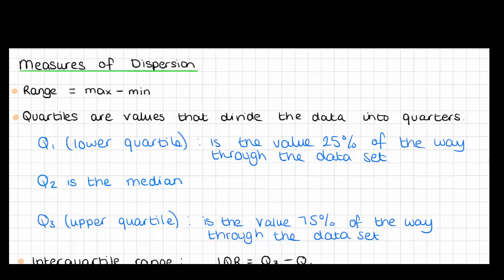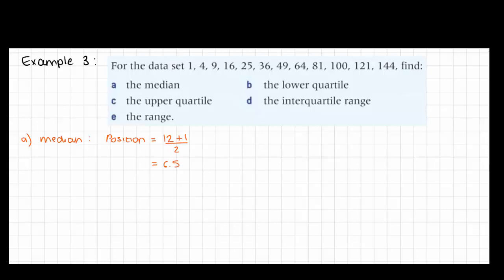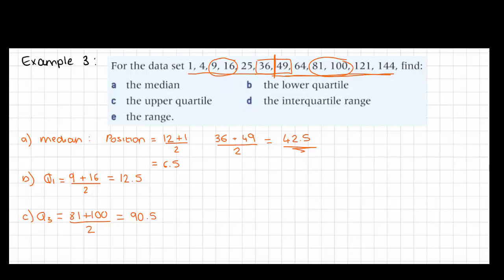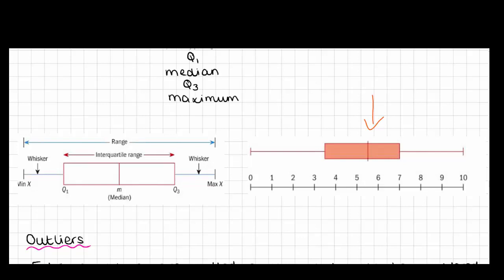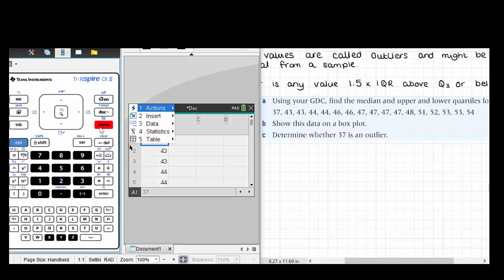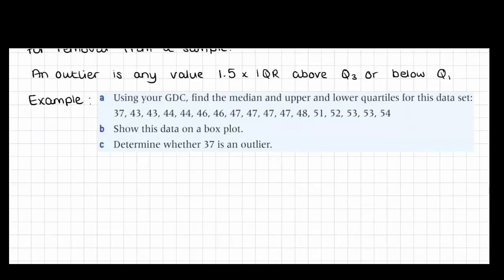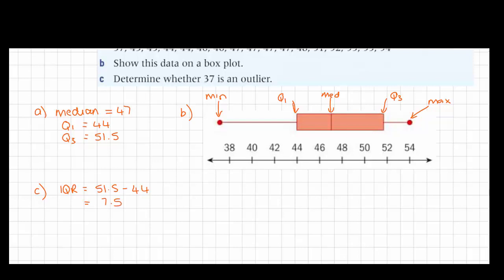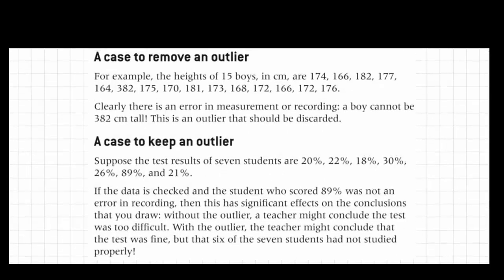Lesson 3 Measures of dispersion